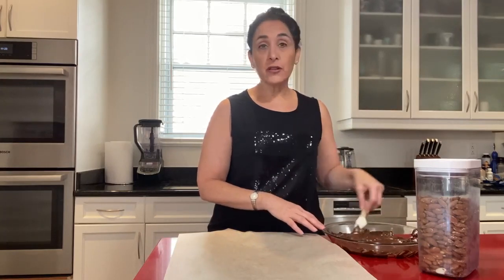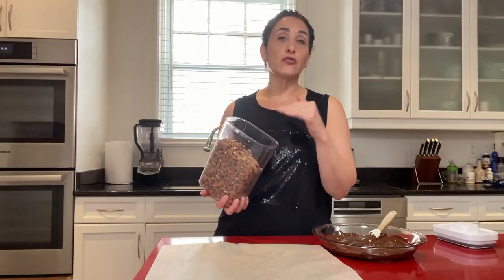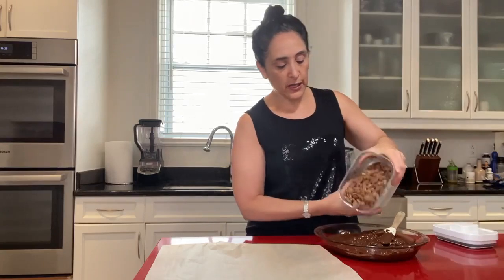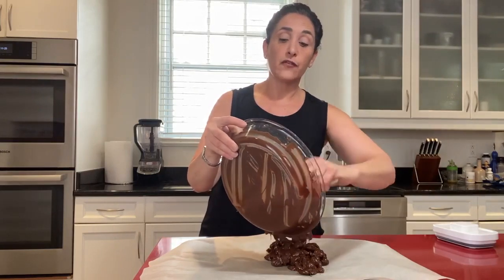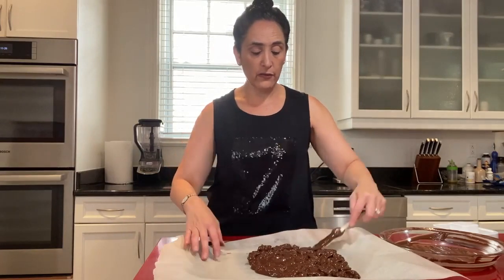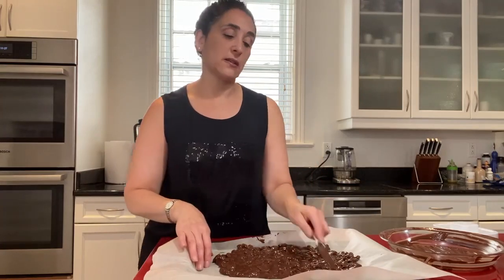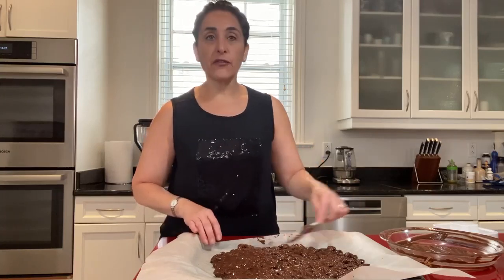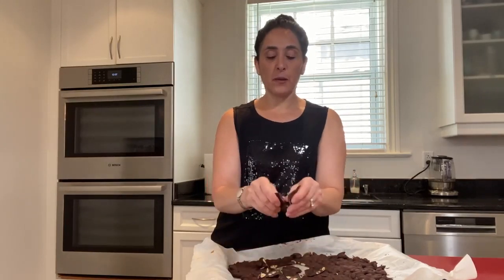Chocolate Almond Bark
Almond bark is a long time favourite in my house. I make this all the time and keep it in the freezer for when people pop by or if we are looking for something sweet.
Use your imagination and go crazy or keep it plain with roasted almonds. You can add chopped dried apricots or raisins, cashews whatever you feel like.

Keep it in an air tight container in the freezer and take out to eat or when needed.

My recipe from my mama